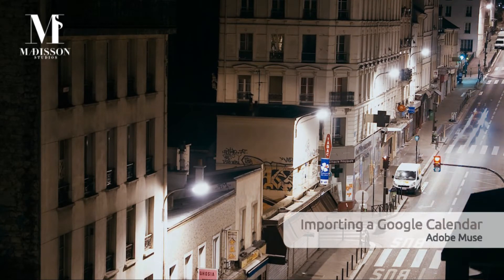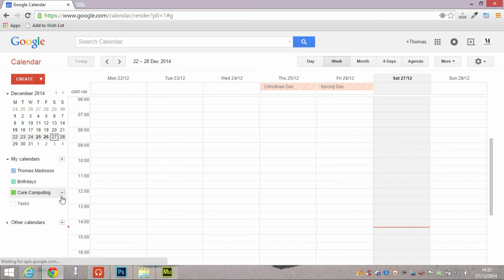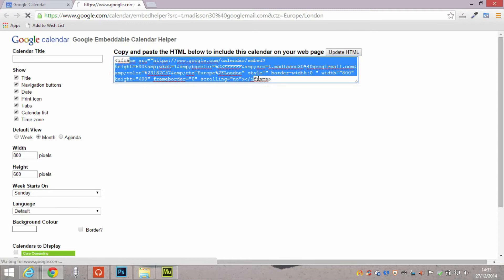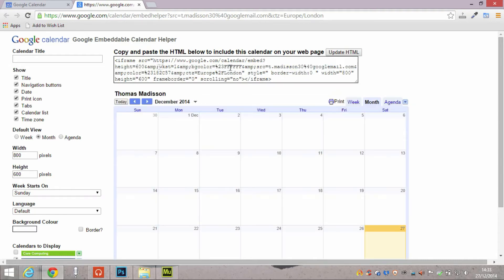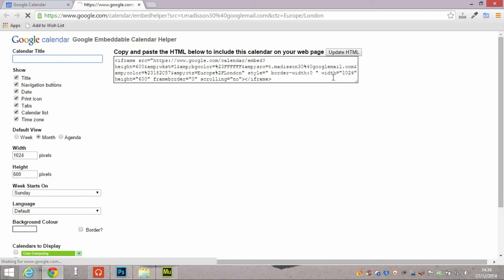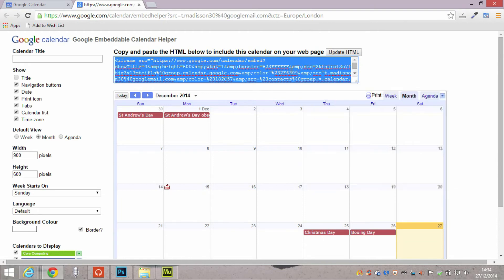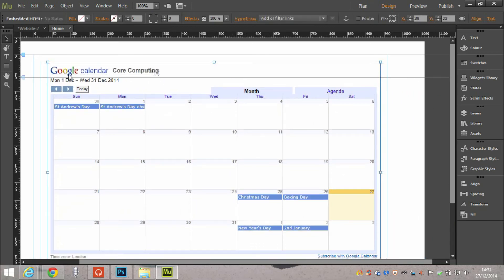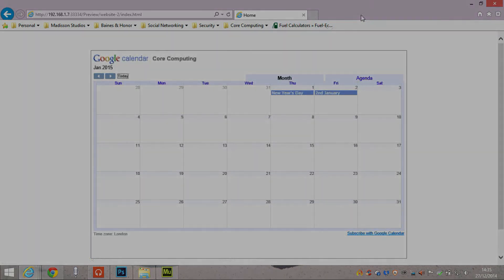Google Calendar into Muse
This tutorial talks you through how to import a Google calendar in to Adobe Muse using the import HTML function.